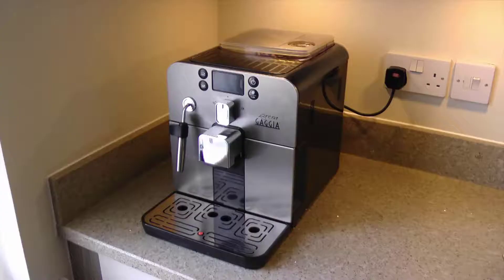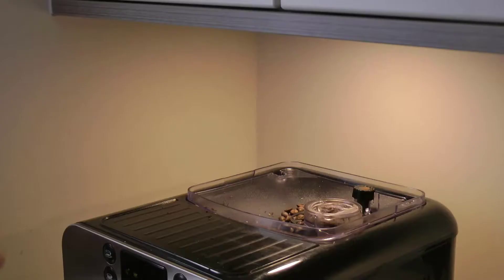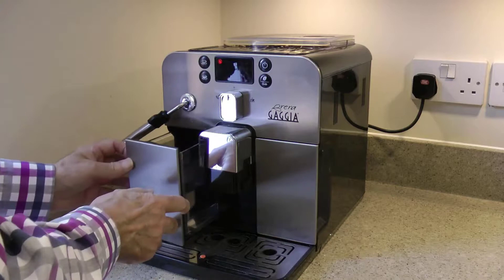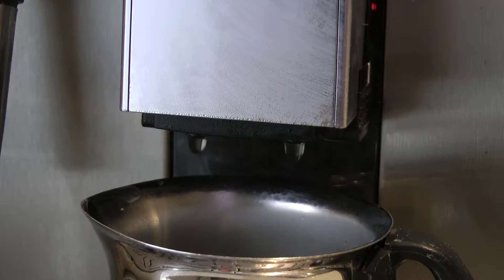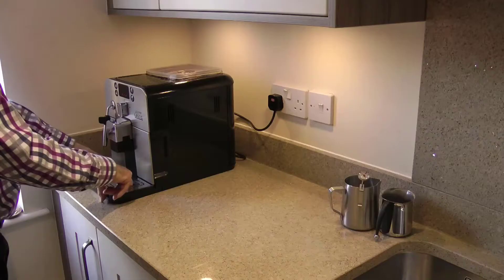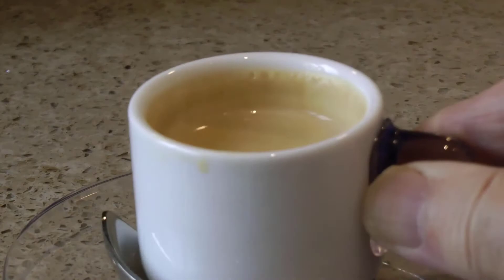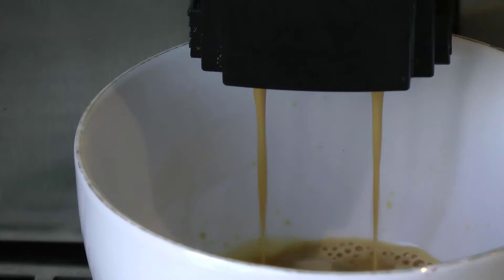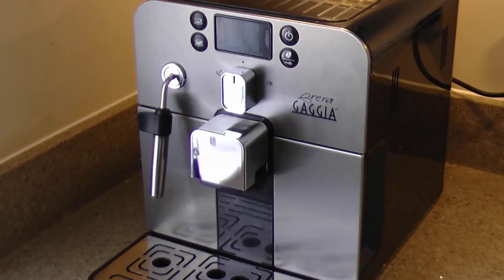Gaggia Brera Super Automatic Espresso Machine Review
See On Amazon

The Gaggia Brera features an elegant brushed stainless steel front panel and a compact design that is much more space efficient than most machines in its class. But don't let its size fool you; this super automatic takes full advantage of advanced technology-allowing it to go toe-to-toe with the industry's heavyweights.

Gaggia Brera Super Automatic Espresso Machine - Automatic Coffee Machine
The Gaggia Brera is a compact super-automatic espresso and coffee machine that is capable of making anything from espresso to cappuccino. The Pannarello wand allows you to steam and foam your milk until it is smooth and velvety, great for topping off lattes or for making hot cocoa. At just 12.4” with a front loading dreg drawer and water reservoir, the Gaggia Brera can easily slide under your kitchen cabinets and leave plenty of counter space to spare.

Gaggia Brera - Simple Interface
Just a few dedicated buttons and an LED screen can help you brew and create a list of drinks, both basic and custom.

Gaggia Brera - Gaggia Adapting System
The Brera's Adapting System lets it learn from your coffee, adjusting how the grinder operates to accommodate your preferred bean.